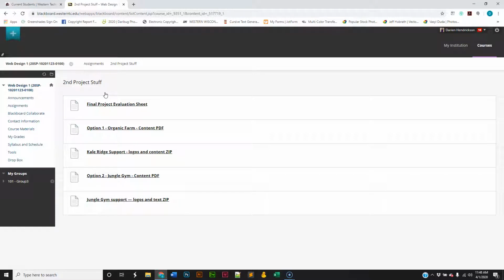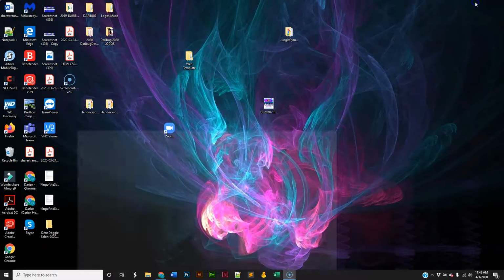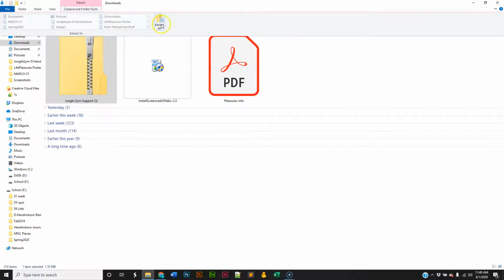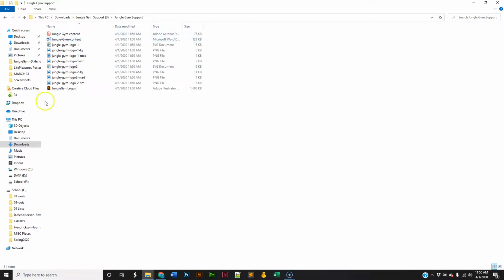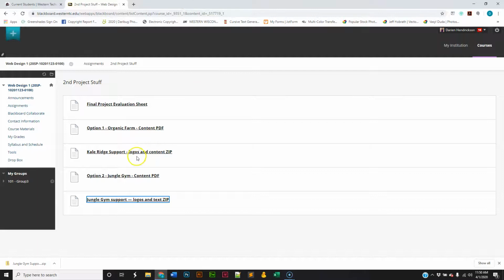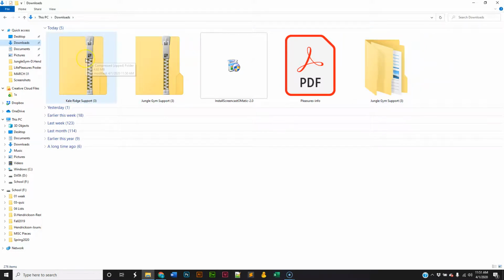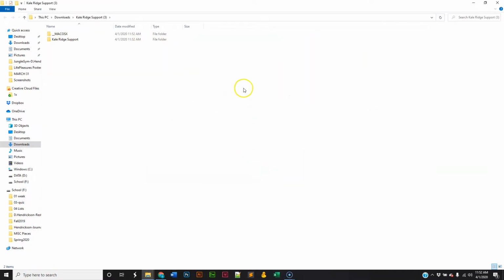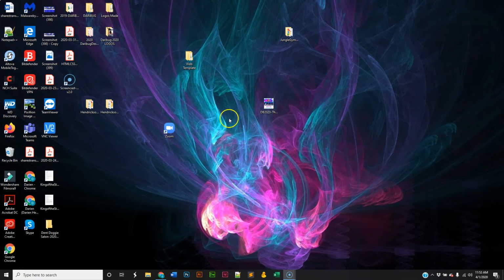How to Extract Files from a Compressed Folder on PC